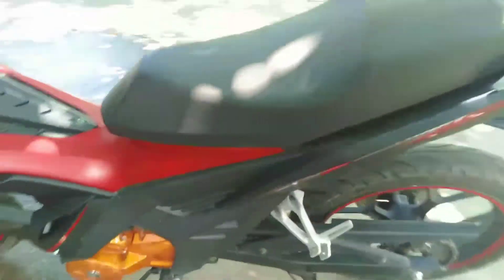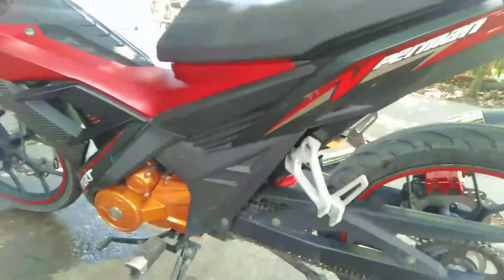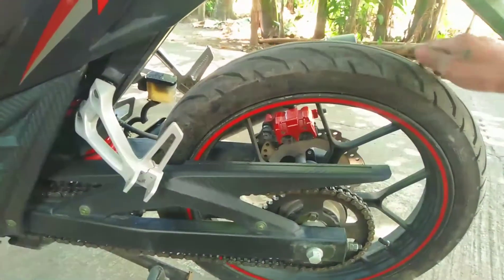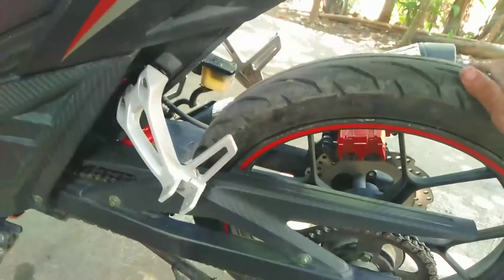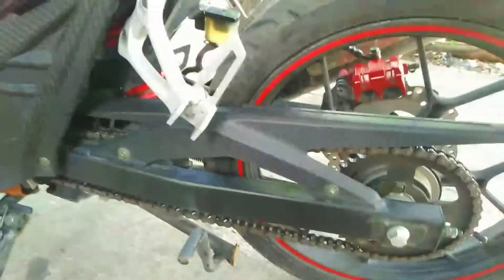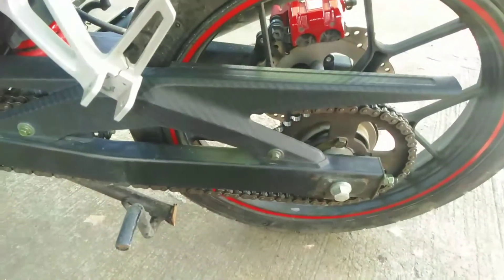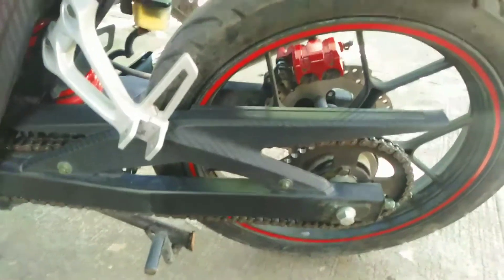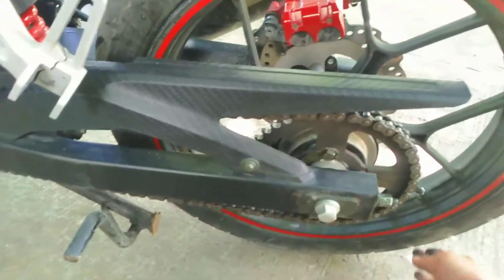VPERMAN 150 Thai Concept? At Numero ng Gulong.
Viperman 150cc is a Euro Sym brand model 2019